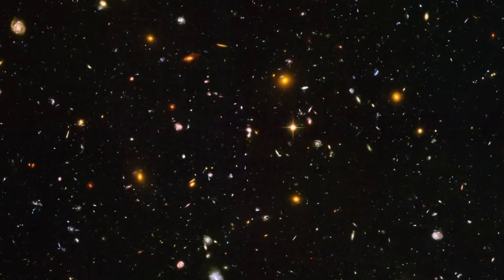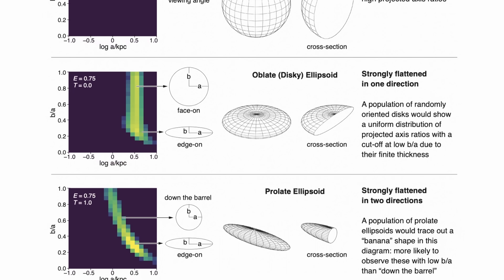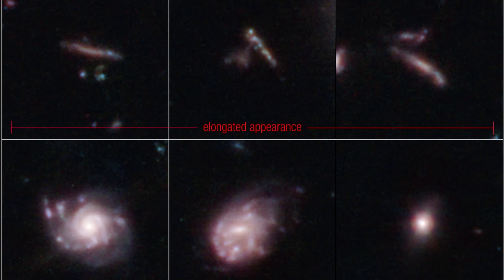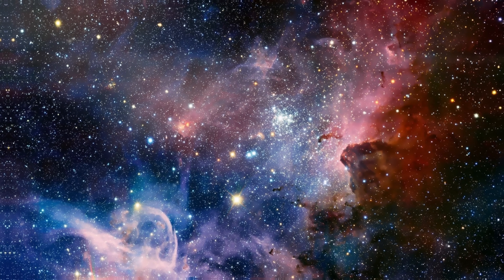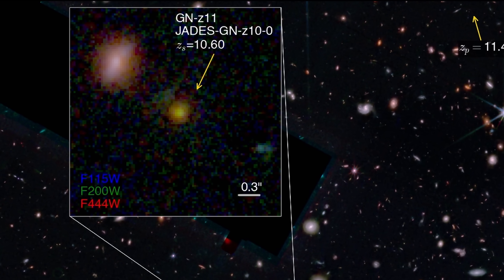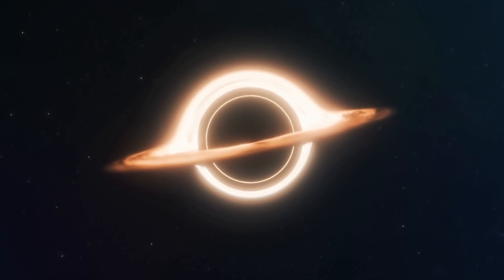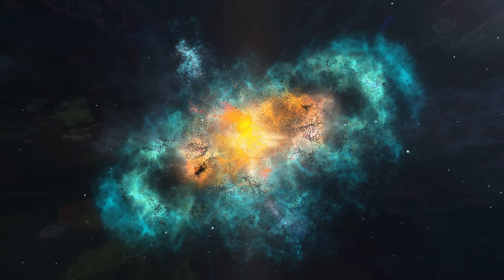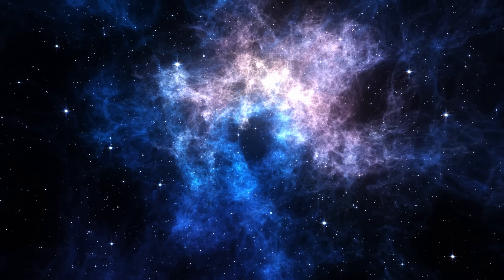James Webb Uncovers More Secrets About Ancient Galaxies Nobody Knew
Hello and welcome! My name is Anton and in this video, we will talk about new discoveries from distant galaxies by JWST and other telescopes

0:00 JWST mysteries again
0:20 Deep field images
1:10 New images of galactic shapes - they were stretched?!
3:05 Why though?
4:15 GN Z11 - most distant black hole confirmed
7:00 Mystery of central black holes - mass ratio changes quite a lot
8:30 Explains massive black hole formation
9:00 But quasars are different?
10:05 Quiet galaxy

Images/Videos:
ESA/Webb, NASA & CSA, J. Rigby, JWST TEMPLATES team, N. Bartmann (ESA/Webb)
COSMOS-Web/Kartaltepe, Casey, Franco, Larson, et al./RIT/UT Austin/CANDIDE
Illustris Project
Tacchella et al, 2023